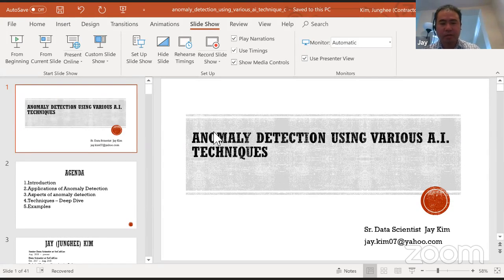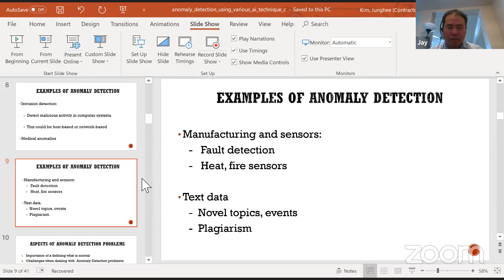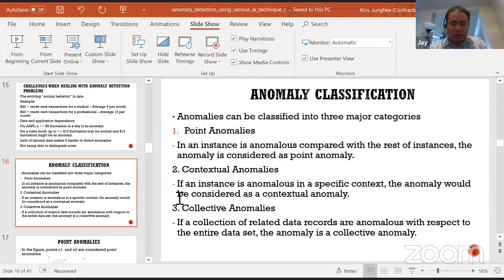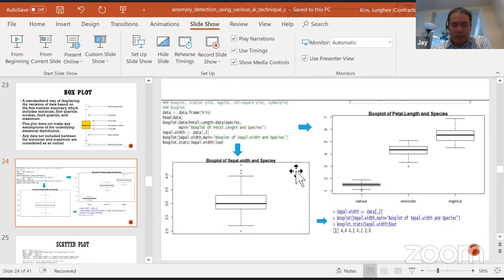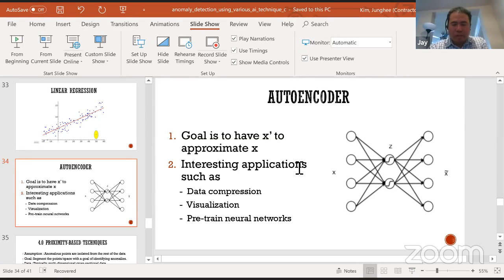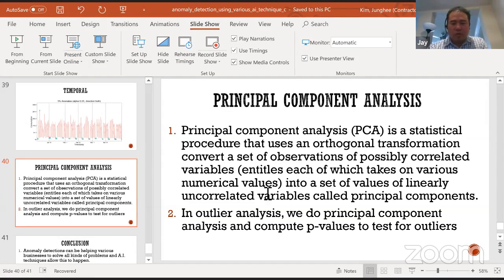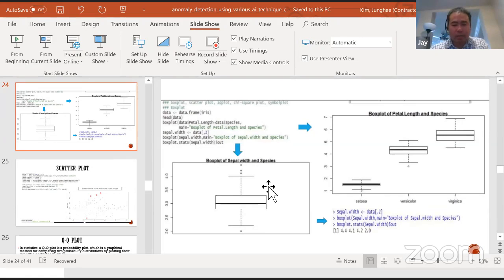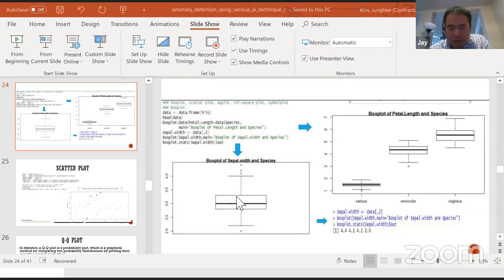Anomaly Detection Using Various A.I. Techniques Tutorial - Jay (Junghee) Kim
Anomaly Detection is always big issues in many different industries. Even if these are big matter, it is not easy to detect the anomalies. Many researches and attempts in researchers or forecasters have been conducted.

However, those are still not easy and not enough to apply in businesses.
I have been working on many different anomaly detections using machine learnings, deep learnings and even simple A.I. I would like to introduce some typical but powerful A.I. techniques that can help anomaly detections through this talk.

Magnimind Academy TV Presents - March 2020

Magnimind helps people to experience a career change or improve developer skills with its enthusiastic team and 10+ years experienced lecturers. We organize regular courses, weekly boot camps and daily meet-ups to transfer the knowledge.

We select promising applicants from our wide range of admissions and try to help them as much as possible not only in education process but also after finishing the program to find the best jobs with that knowledge.

Magnimind's Mission:

We create opportunities for people to comply with the technology and help them to improve that technology for the good of the World. Our main motivation is to serve for the good and educate people in the direction of leading innovation. We provide chances for people to adjust what is new or create new things with the knowledge. In that way, we are helping our participants to build their future, rewire their mindset and provide a chance to change the way they live. Our enthusiastic team believe the power of change and the innovation.

Magnimind's Vision:

We are serving with the purpose of creating a different World that is wiser, and open to the innovation. We believe the World will be a better place with the help of science and belief of human beings that they can achieve everything with the intention of serving for the good.